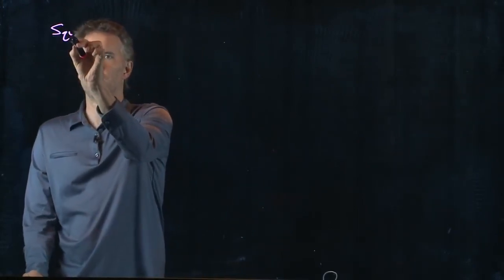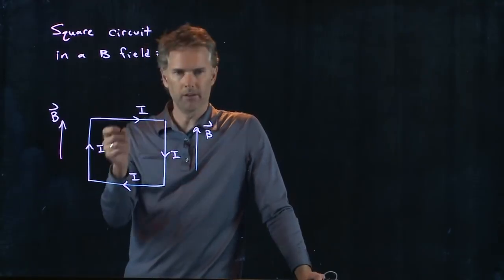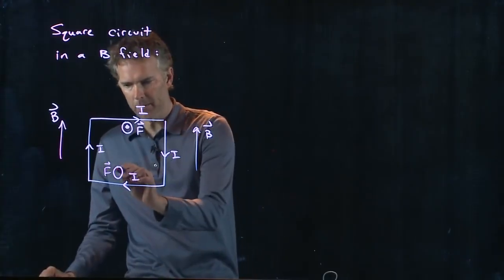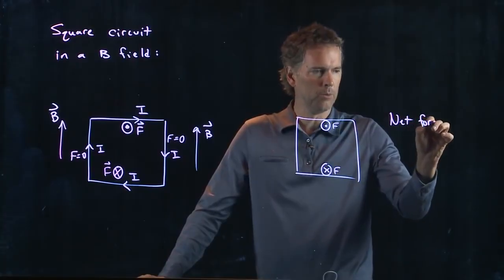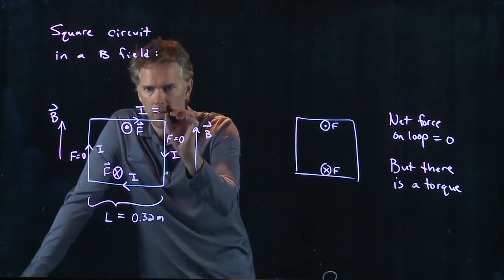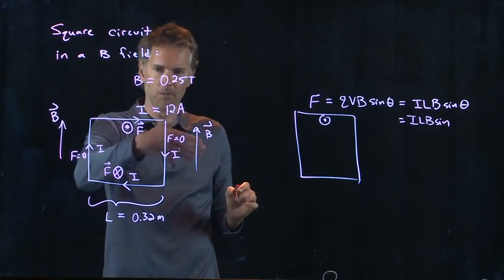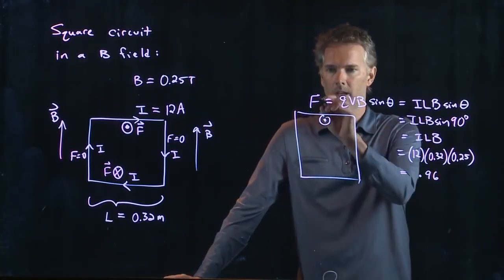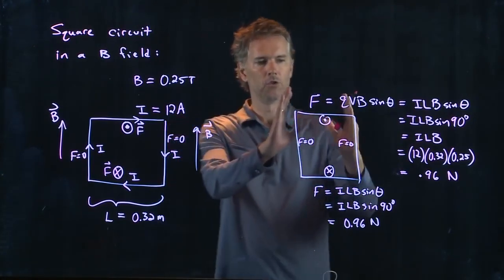Magnetic Torque | Physics with Professor Matt Anderson | M23-08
Okay, we know that current carrying wires can experience a force in a magnetic field, but what about a current loop?  What happens to that?